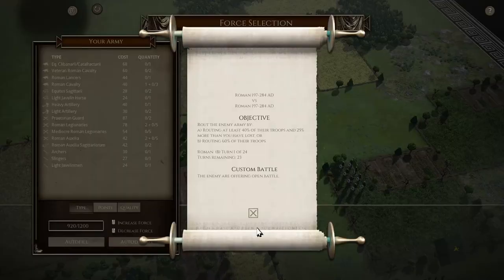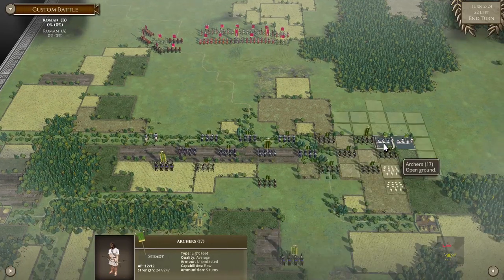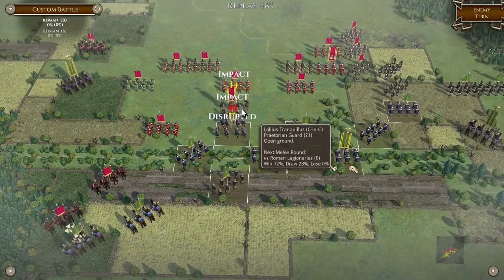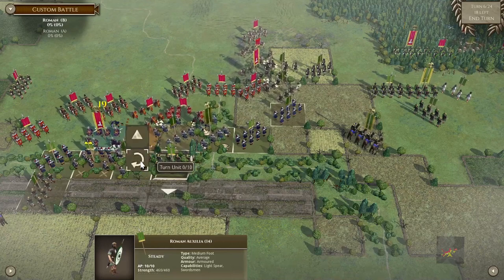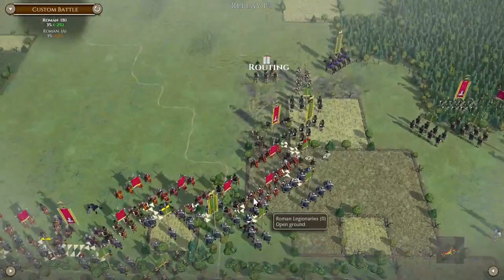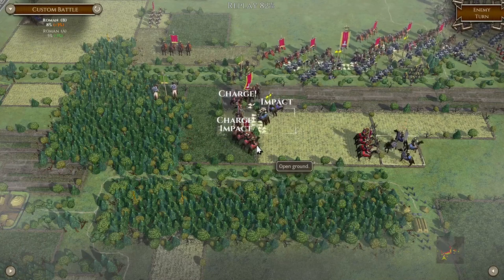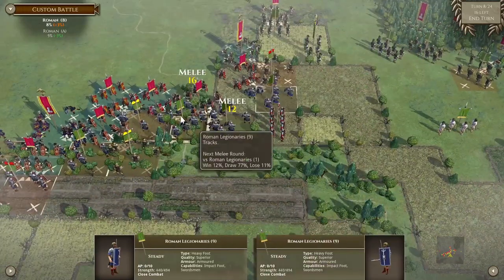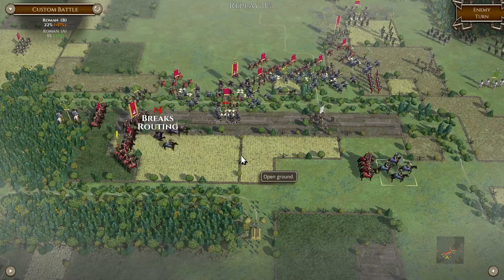Field of Glory II Multiplayer Roman 197Ad b Vs Roman 197ad a